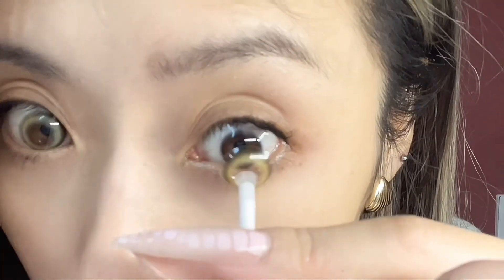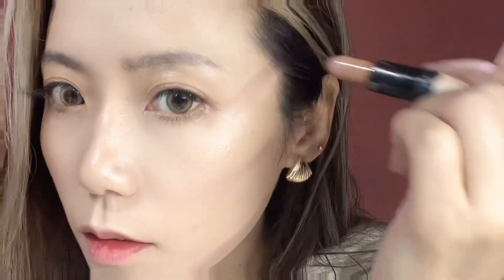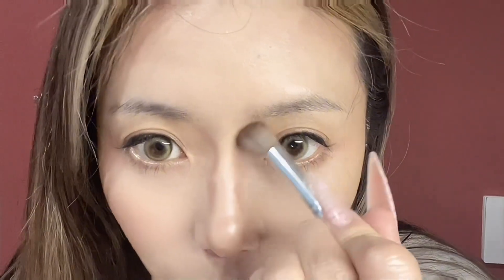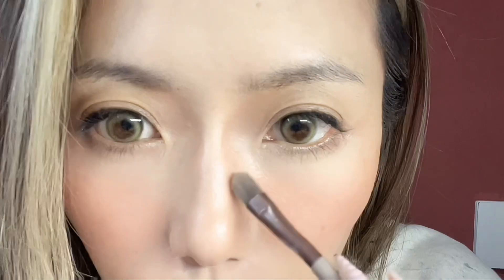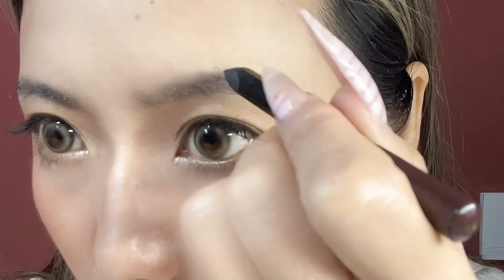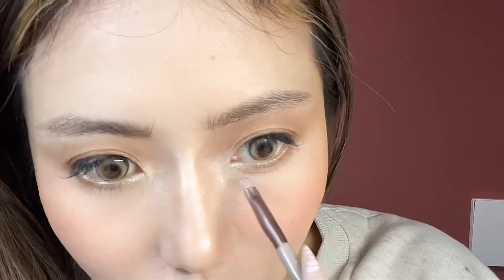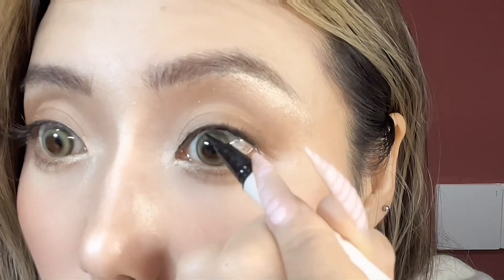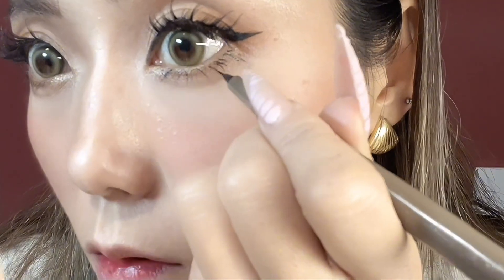Italian beauty makeup tutorial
I use makeup changed my face! The video explains each makeup step in great detail. This includes some very cheap and effective makeup products. Watch my video to Improve your technique to become more beautiful